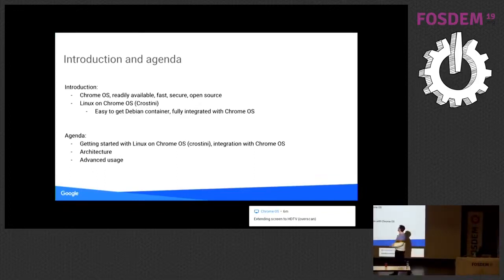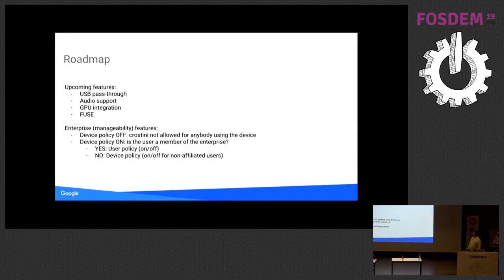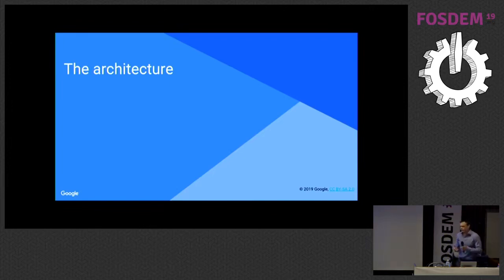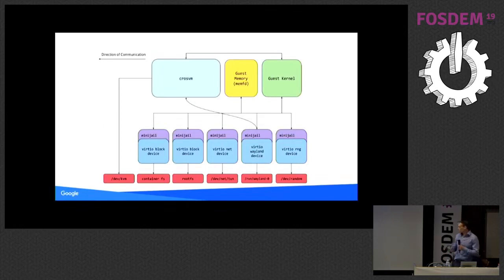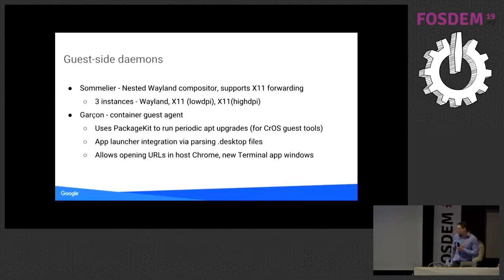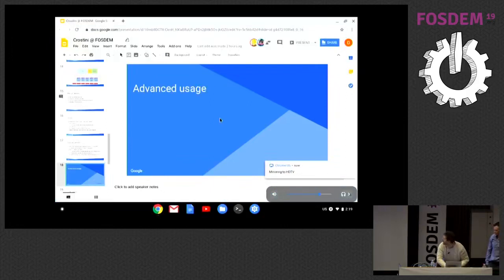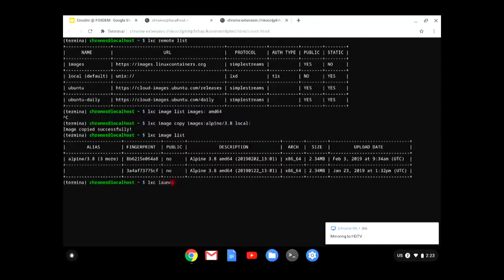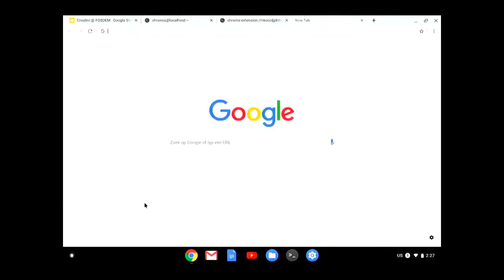Crostini A Linux Desktop on ChromeOS